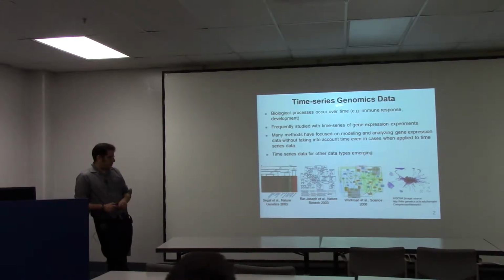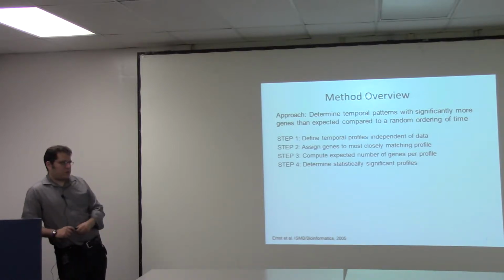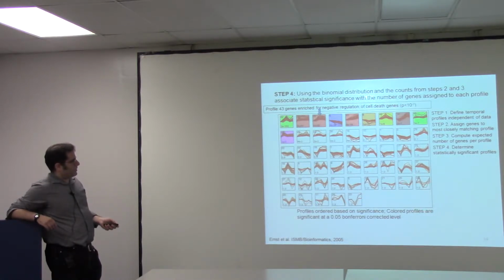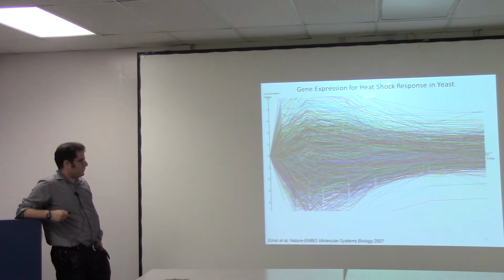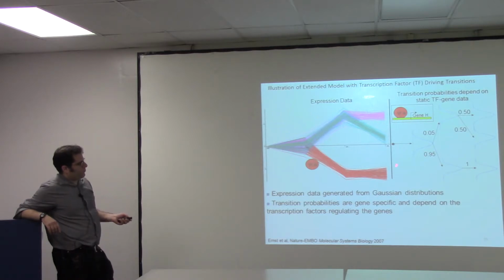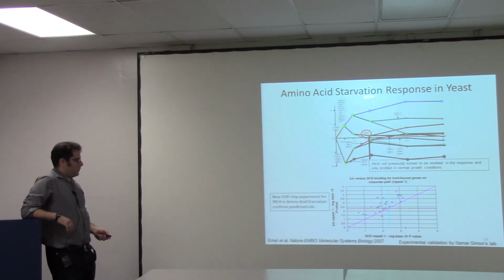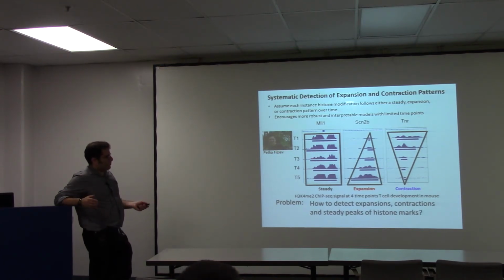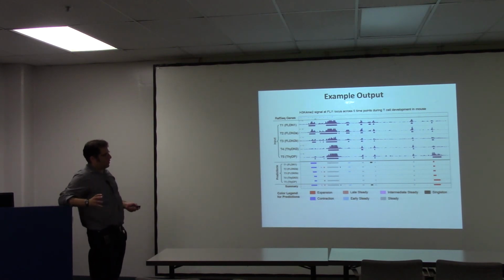Jason Ernst: "Functional Genomics Time-series Analysis"